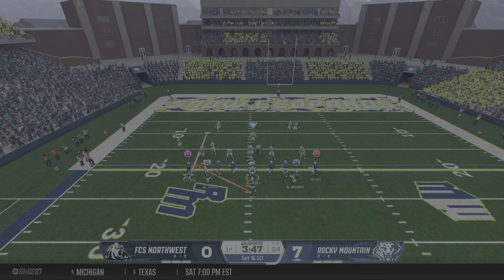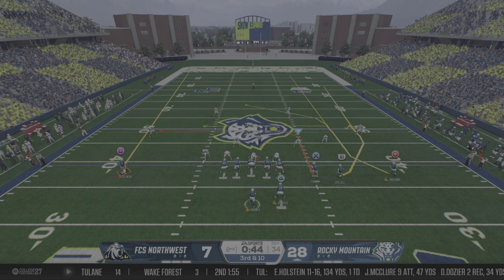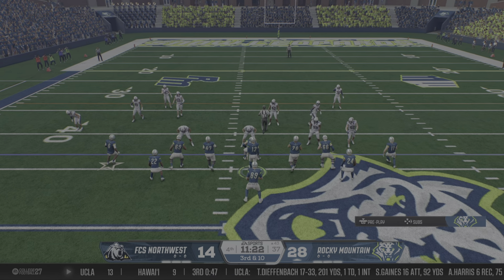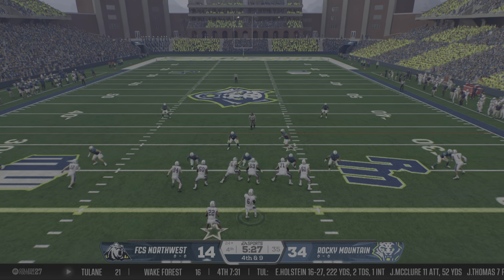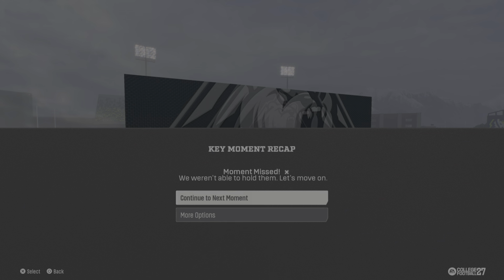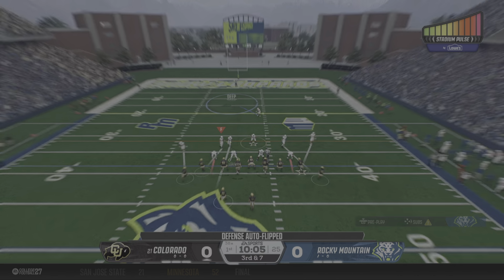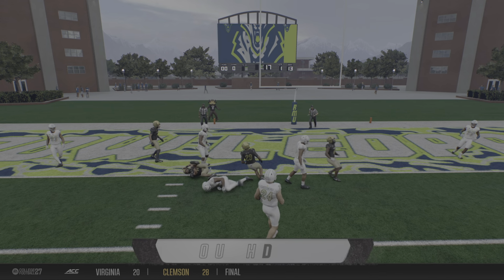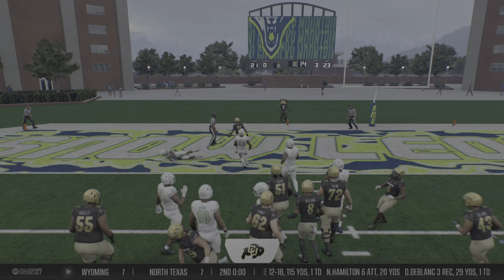Rocky Mountain Snow Leopards #6